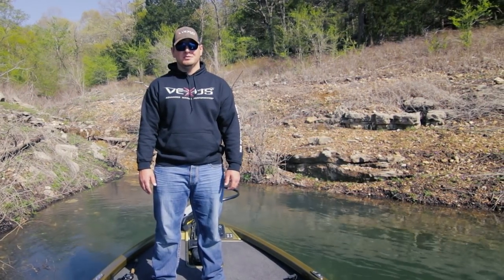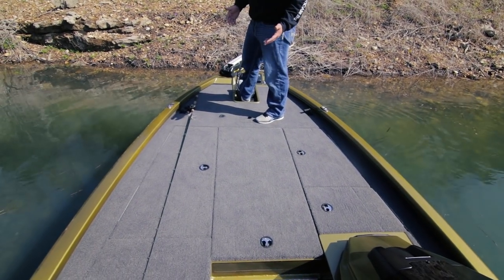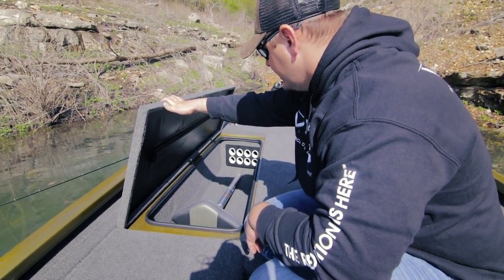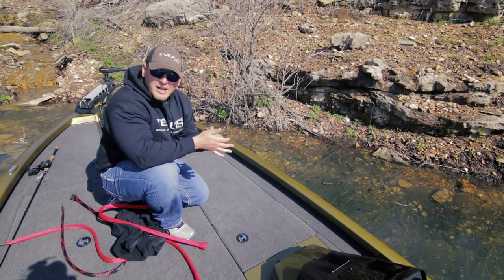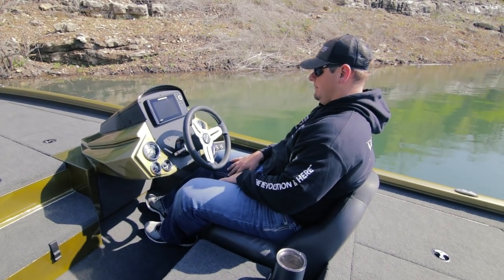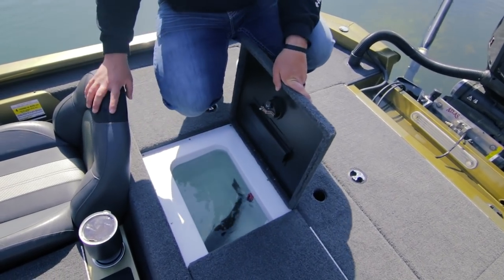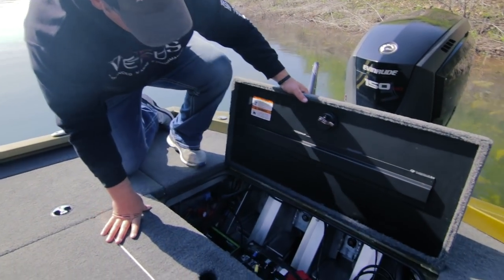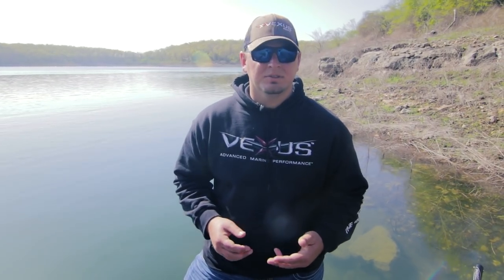Vexus® Boats - AVX1980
On and off the water, the AVX1980 is often mistaken as a fiberglass rig – and for good reason.  The design lines, smooth stretch-formed gunnels, and wide-open interior are custom-built to set a higher standard.  It’s all complemented by an incredible ride and performance that defies old-school aluminum expectations.

Inside, this rig carries larger storages, expanded decks, and even more room in the cockpit and console.  It’s a 19’ 10” Total Performance Machine™ engineered with an all-new, high-performance pad hull and a world of first and best-in-class features.  As production continues to gear up in our plant, we’re kicking off the week with a brief walk-through of this 150-rated aluminum hybrid.